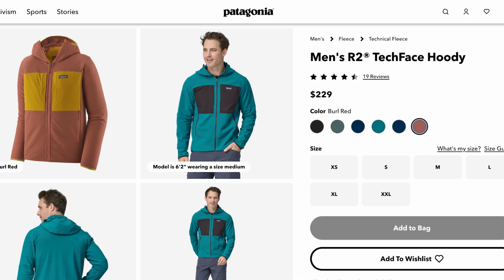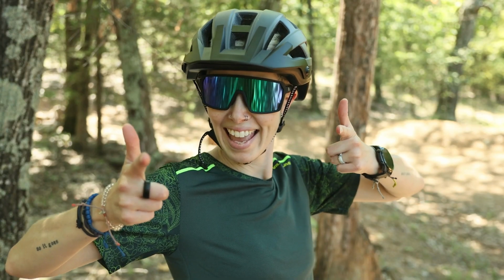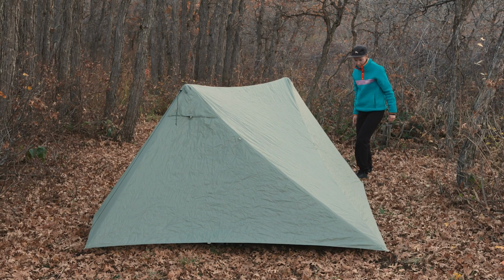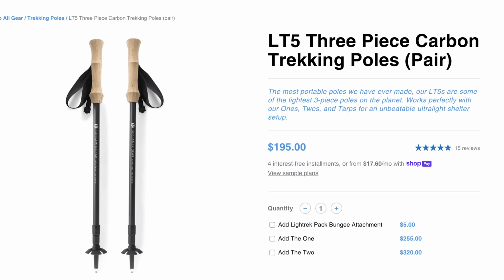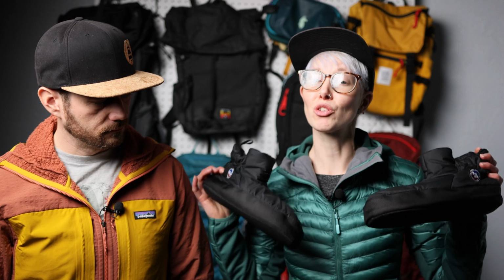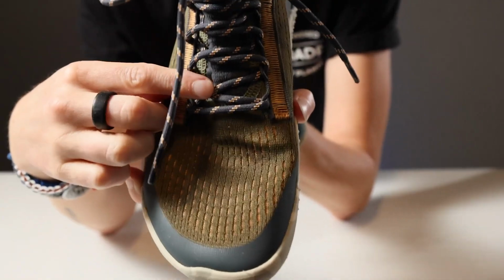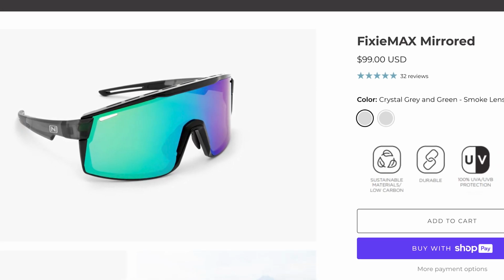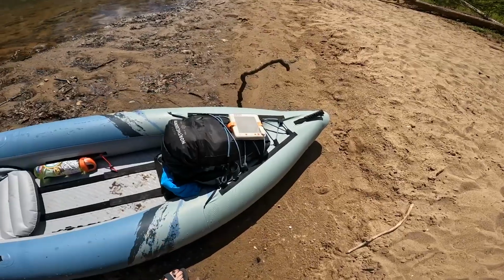Our Favorite Outdoor Gear of 2023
Hey there! We’re Josh and Alisha, the creators of Terradrift, which is all about sustainable travel and adventure. That means travel tips, adventure guides, gear reviews, and a whole lot more. And all of it encourages you to explore responsibly. 'Cause we've just got the one planet, and since we like to get out there and enjoy it as often as possible both near and far, it's our responsibility to treat it with a little bit of respect. So lace up the ol' boots, grab your favorite pack, and wander on!